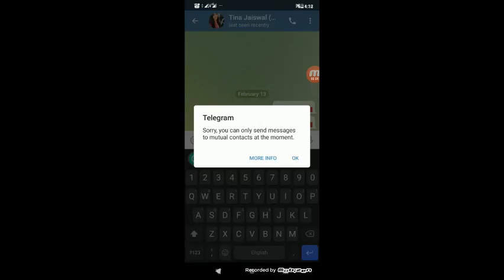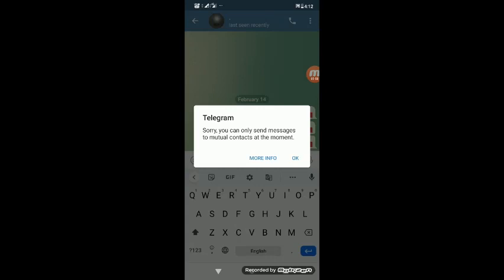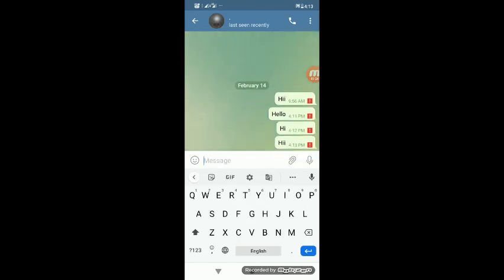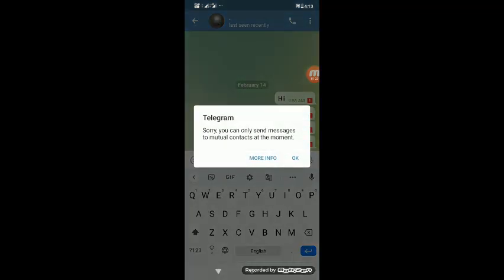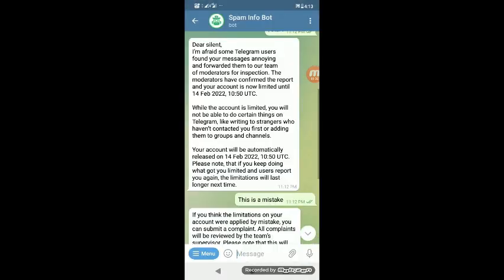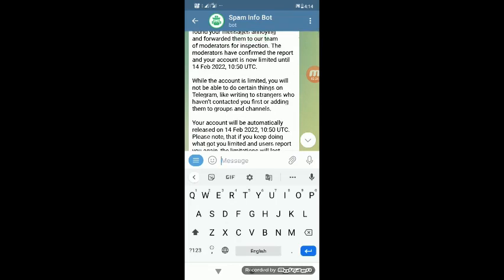Error Telegram msg not send problem solve/Telegram message not sent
Telegram message block problem solve
how to solve the telegram message block problem
In this video, I tell you if you are not able to send a message so what do
telegram message block problem Kaise theek Karen
message block problem Kaise theek Kare